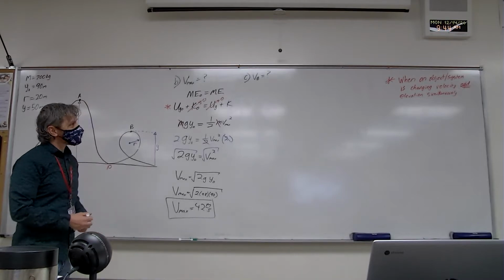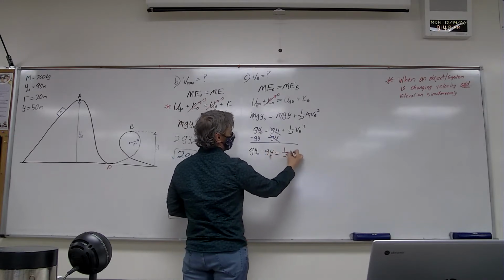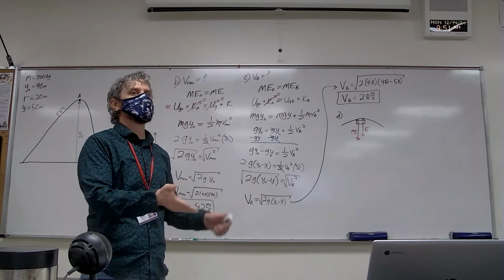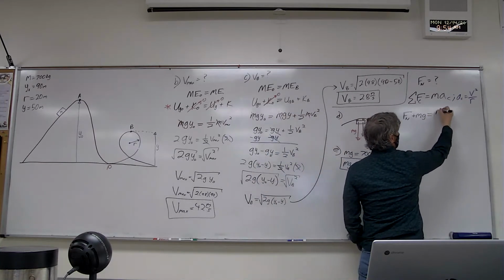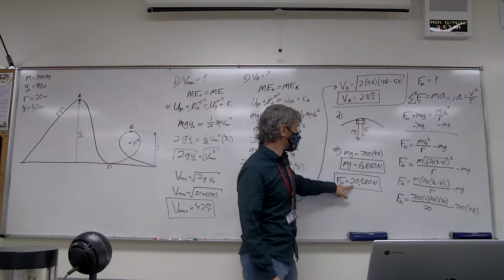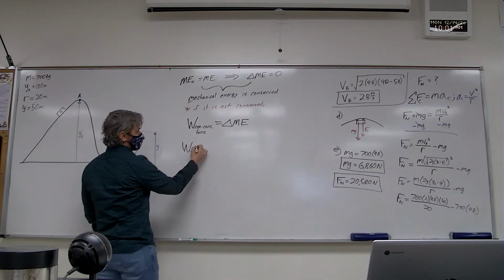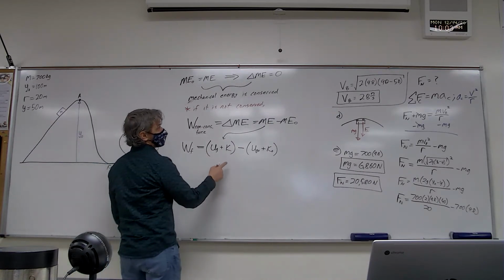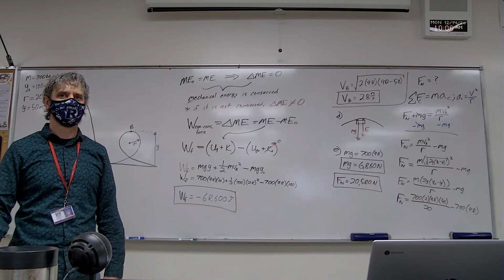Energy Conservation Examples, part 2